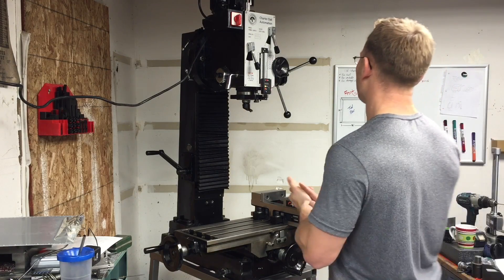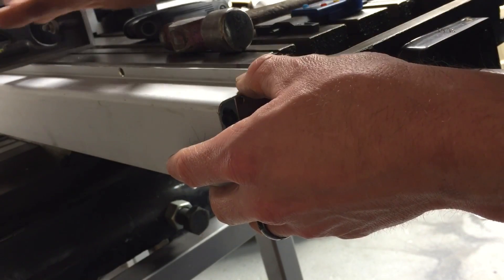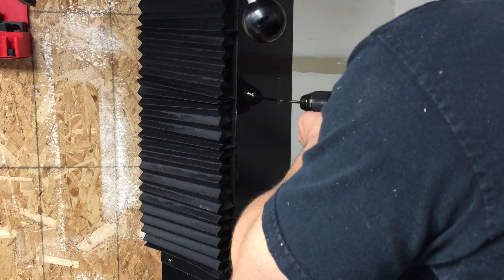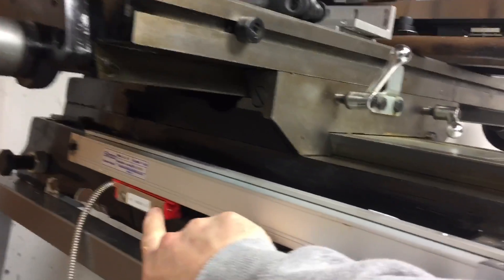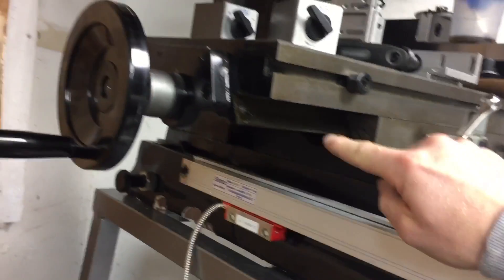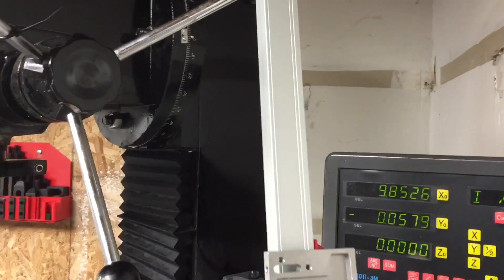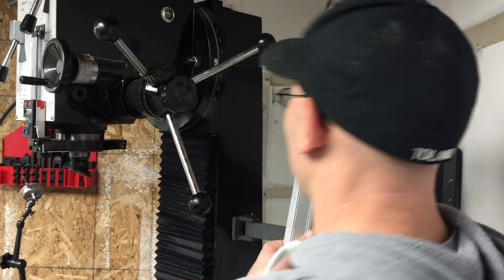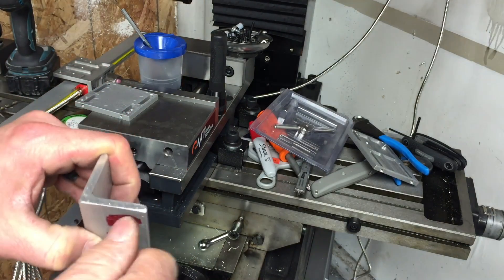3 axis DRO INSTALL RF45 ZX45 Charter oaks Bed mill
3 axis DRO INSTALL RF45 ZX45 Charter oaks Bed mill